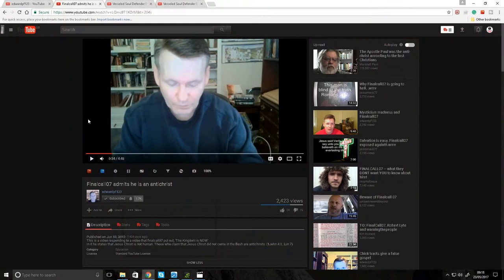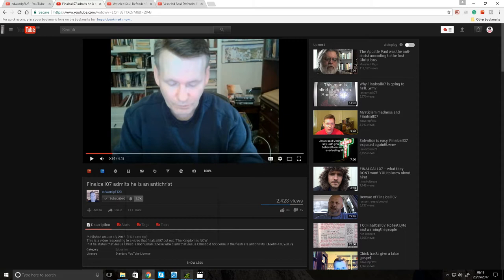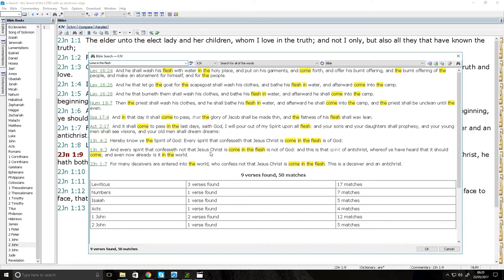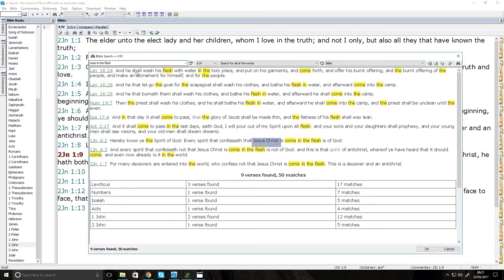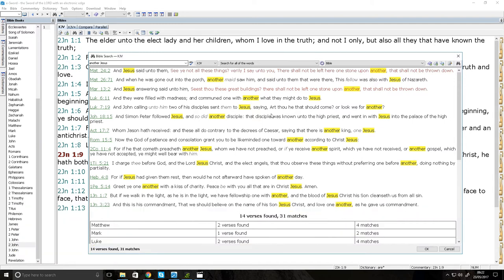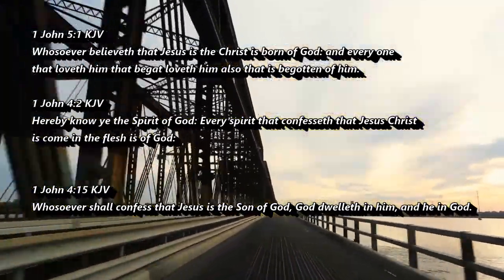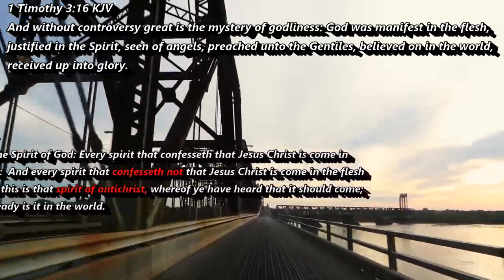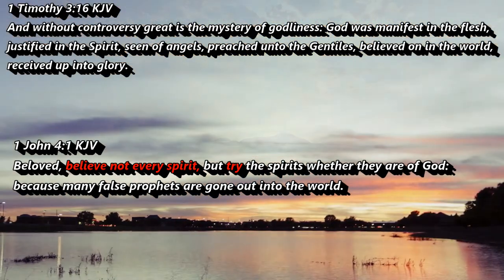Try the spirits whether they are of God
Correction from video at the start of the video I meant to say I want to talk about who an antichrist is according to scripture not "what an antichrist is" thanks

This video is just to encourage Christians to test the spirits to see if they are of God. Huge deception on youtube friends and don't just assume that because someone else points out an antichrist that this means that they personally are not an antichrist.

I HAVE BEEN WRONG AT TIMES TO POINT OUT THAT SOMEONE ELSE IS AN ANTICHRIST WITHOUT PRESENTING ANY EVIDENCE THAT I AM NOT ONE. MAINLY DUE TO MY SPIRIT NOT BEING TESTED BY OTHER CHRISTIANS. MANY DO NOT TAKE HEED TO THE BOOK OF 1JOHN  I HAVE BEEN BEEN GUILTY OF THIS.

antichrists can point out antichrists don't be deceived.

a public confession of these scriptures is evidence to share with others that you are not an antichrist. (this is not adding my own works to the gospel! it is biblical to test the spirits)

Try and seek a personal confession from people exactly the way the scriptures say them. If they don't confess them exactly the way the scriptures say them or try to ignore you then you know that they are highly likely an antichrist and not of God.

God's word is truth!